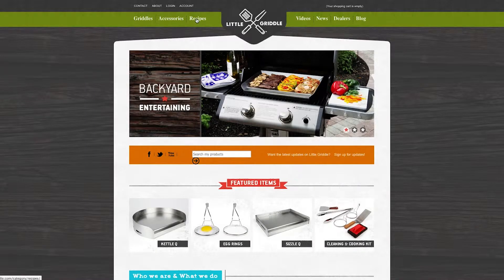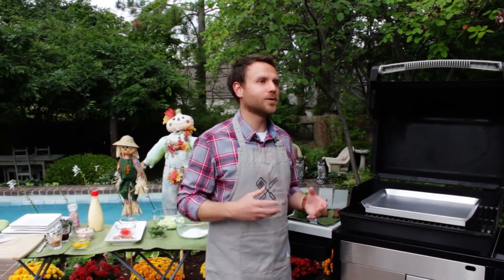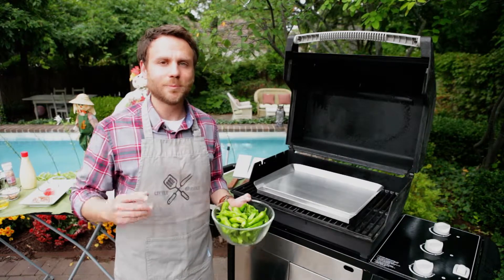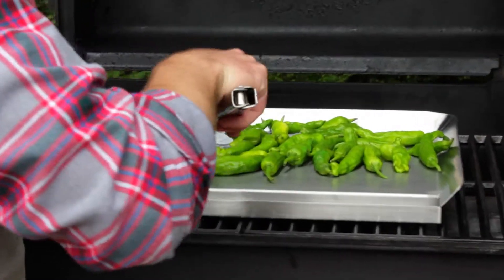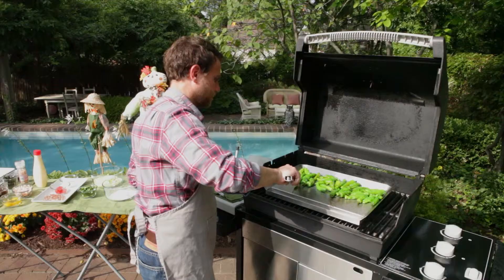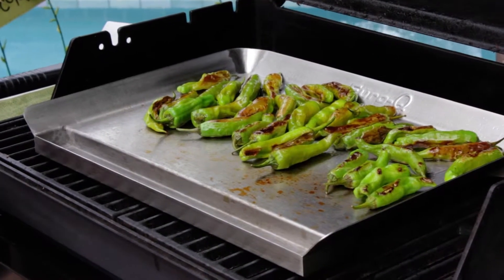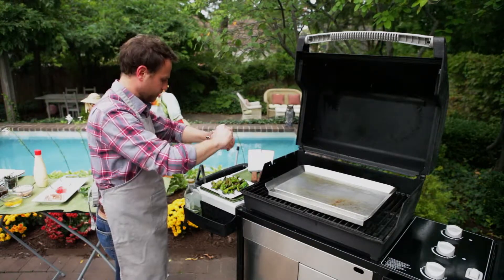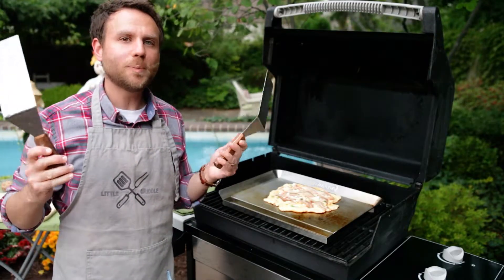Little Griddle Roasted Shishito Peppers and Okonomiyaki (1 of 2)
Roasted shishito peppers are so delicious!  Watch this tutorial learn how to roast this classic East Asian pepper with oil and salt.  This is a great snack, perfect party food or as a side dish to a larger meal. Check out Part 2 of this series to learn to make Okonomiyaki, a classic Japanese cabbage pancake